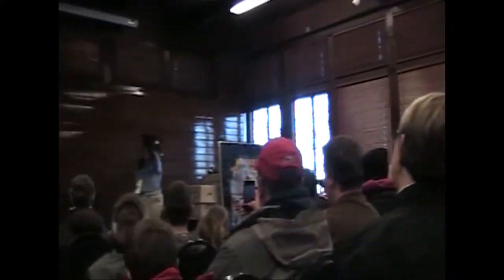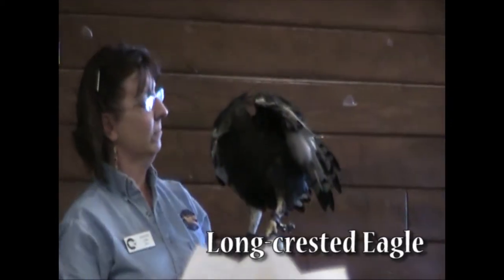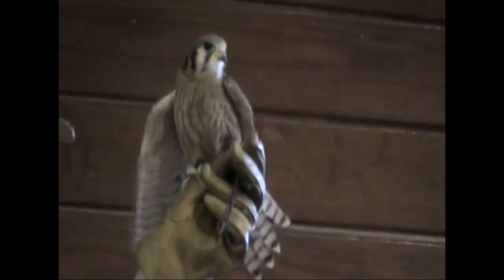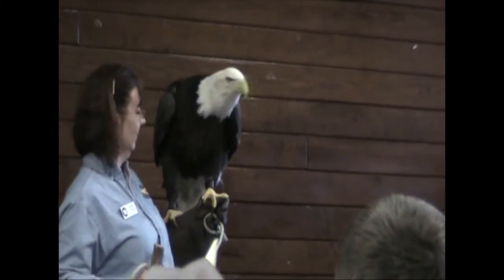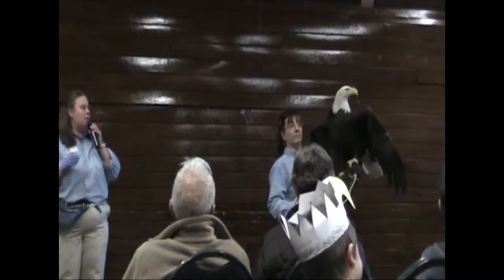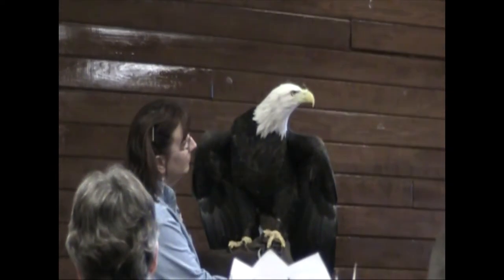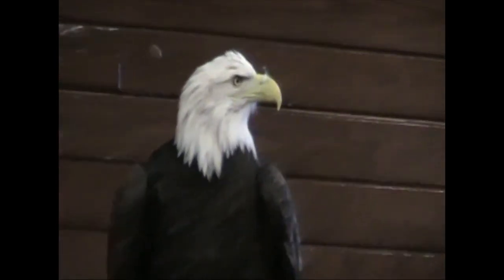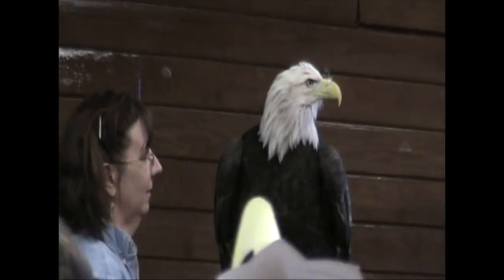Raptor program at Starved Rock Lodge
The annual Bald Eagle Weekend at Starved Rock Lodge included a raptor
awareness program presented by naturalist Cathy Spahn and volunteer
Sandra Lowe of the World Bird Sanctuary.